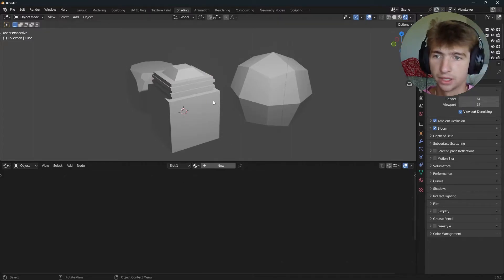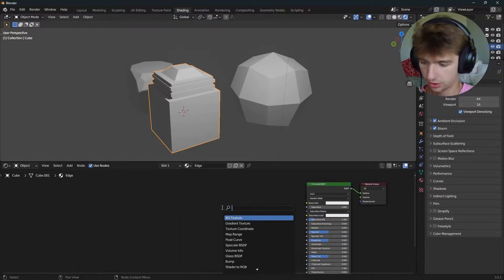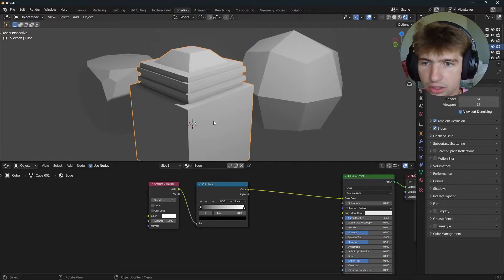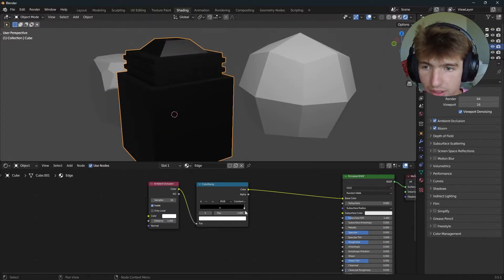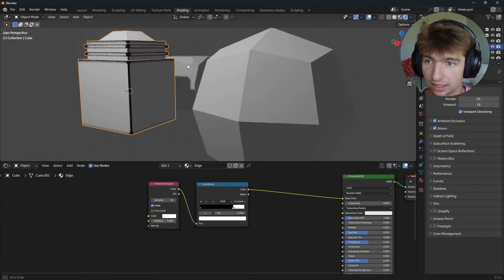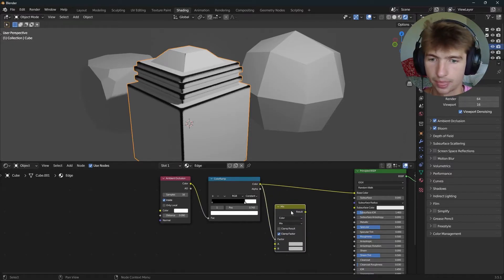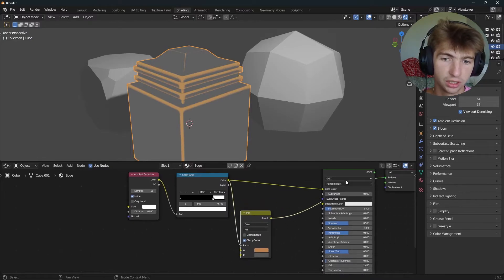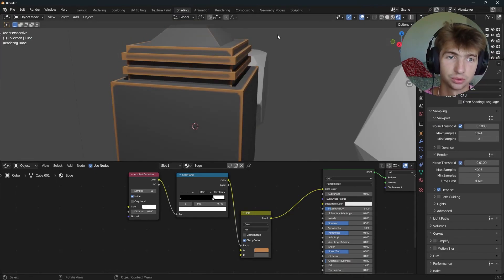✅How to Make an Edge Mask | Blender Tutorial